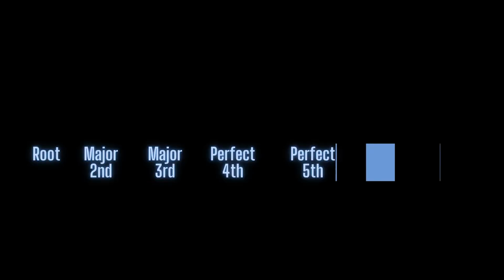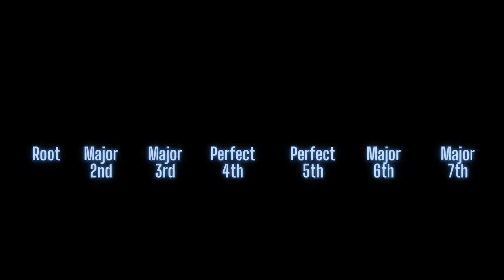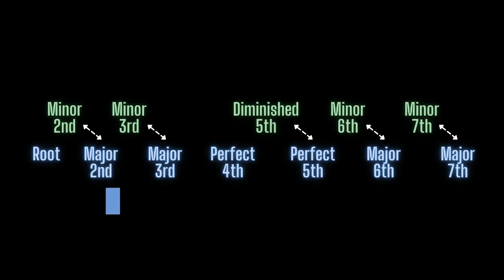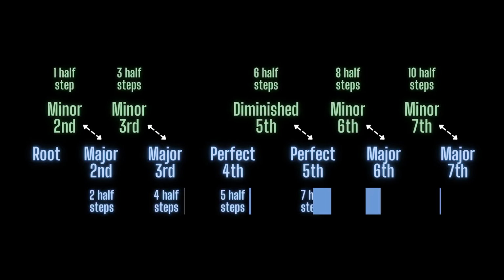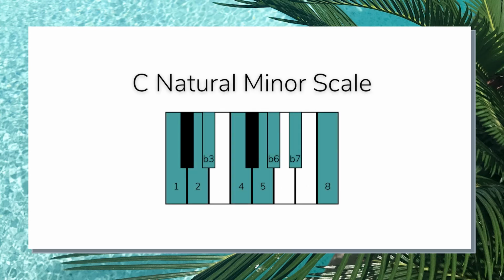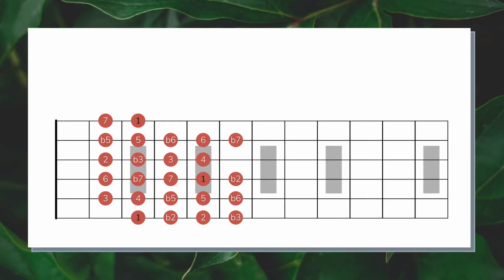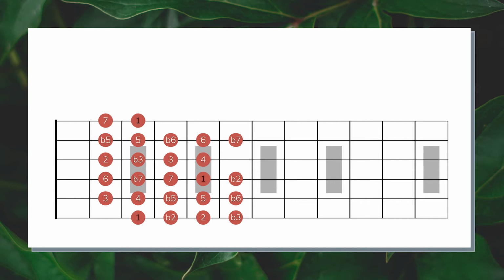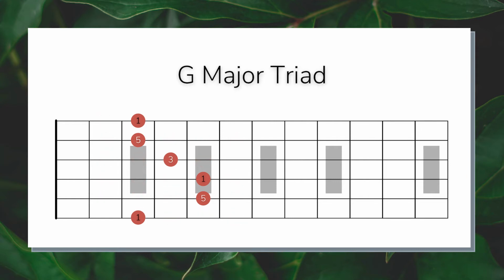Why Intervals Should Be The First Thing You Learn In Music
Understanding intervals in music are the key to unlocking everything harmony and melody has to offer. This is the foundation that every one of your favorite songs is built upon!